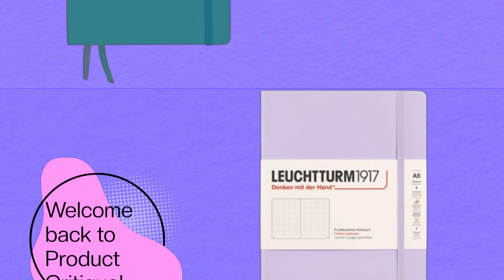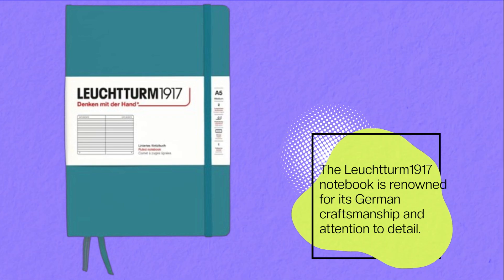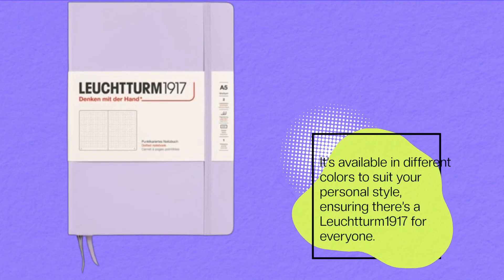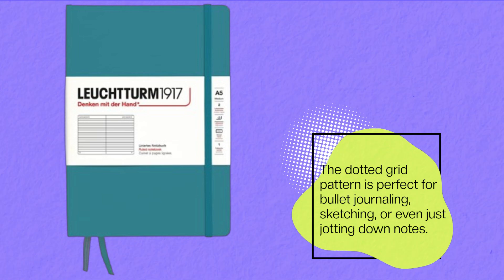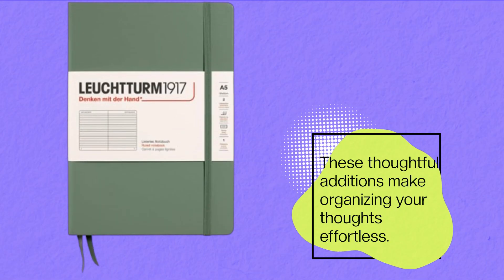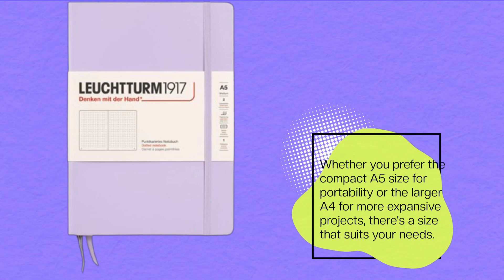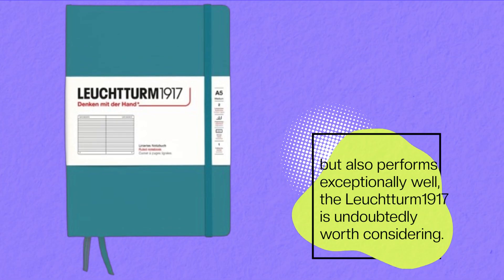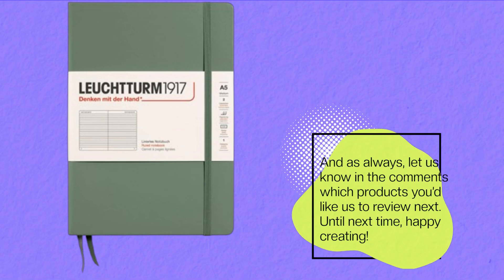📒 LEUCHTTURM1917 - Notebook Hardcover | Best Leuchtturm 1917 Notebook ✍️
Amazon Product Name : LEUCHTTURM1917 - Notebook Hardcover

Discover the exceptional quality of the Best Leuchtturm 1917 Notebook! In this video, we’ll dive into the features that make this notebook a favorite among writers, artists, and students alike. From its smooth, high-quality paper to its thoughtful design elements, the Best Leuchtturm 1917 Notebook is perfect for note-taking, journaling, or sketching. We’ll discuss the various sizes, colors, and styles available, along with tips on how to make the most of your notebook. Join us as we explore why the Best Leuchtturm 1917 Notebook should be your go-to choice for all your writing needs!